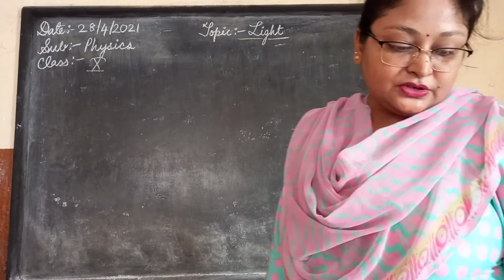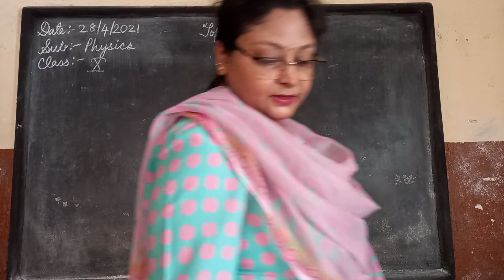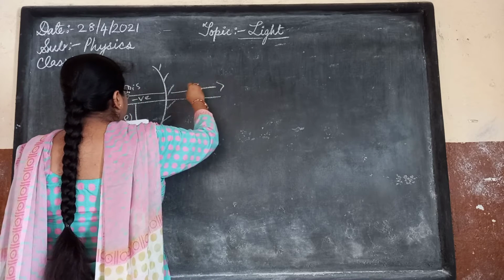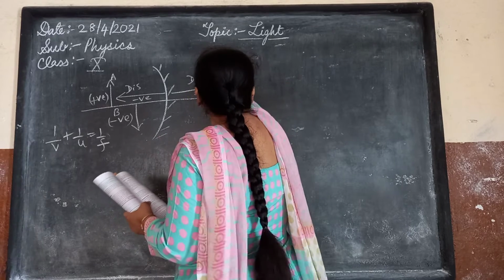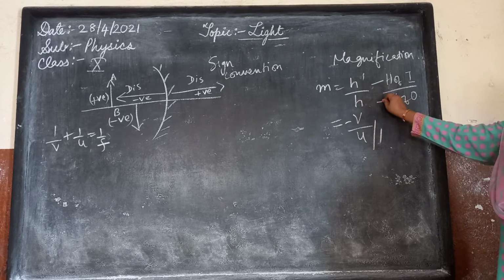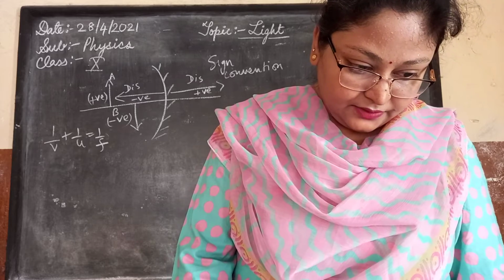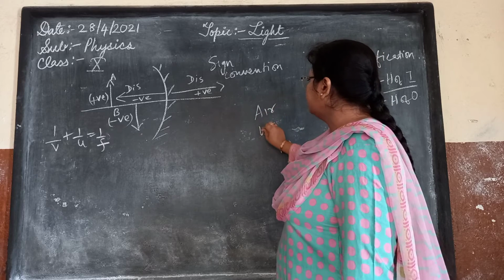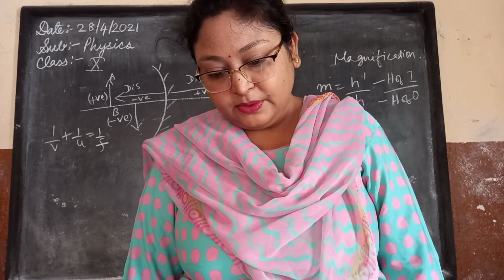Class X, Sub-Physics, Topic-Light,Part-3,Junita Mukherjee